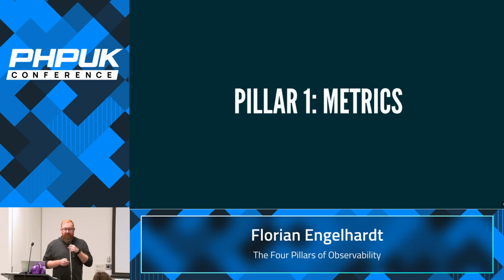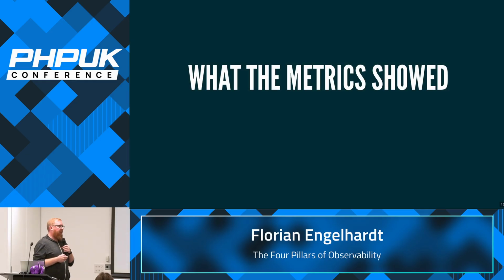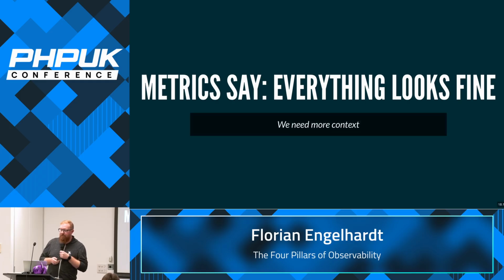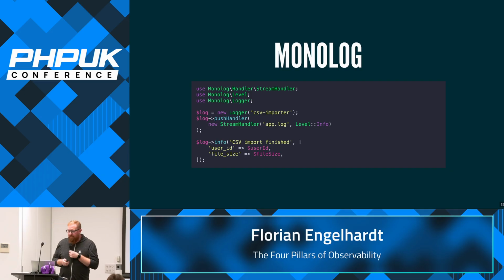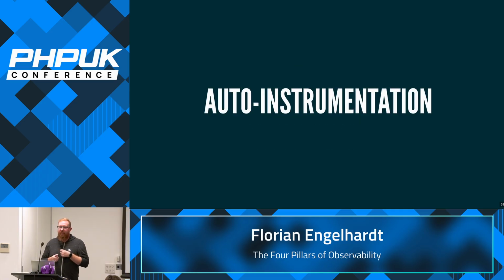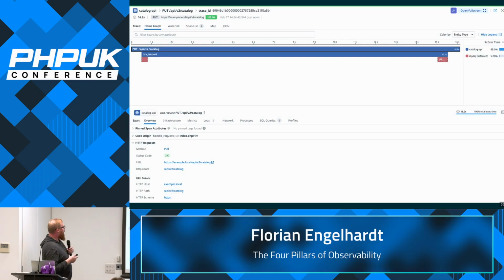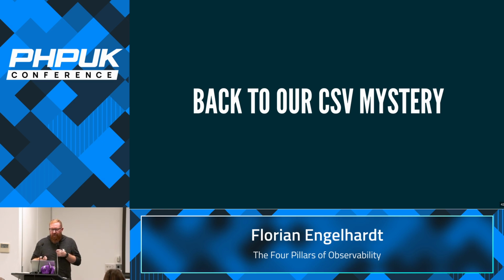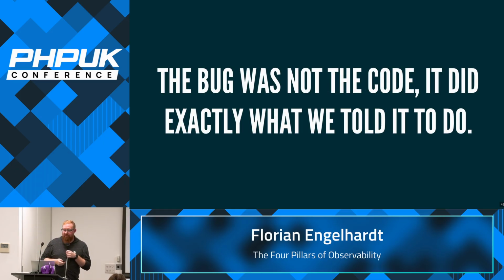The Four Pillars of Observability - Florian Engelhardt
Achieving optimal performance and reliability requires more than monitoring — it demands observability. Discover how metrics, logging, tracing, and continuous profiling empower you to understand, debug, and optimize your application at every level. We'll explore each pillar and demonstrate how to instrument your PHP application for actionable insights. Real-world examples will leave you equipped to make your PHP applications observable, resilient, and performant.